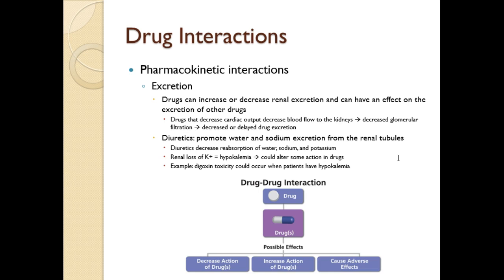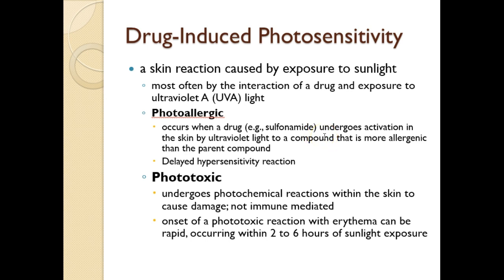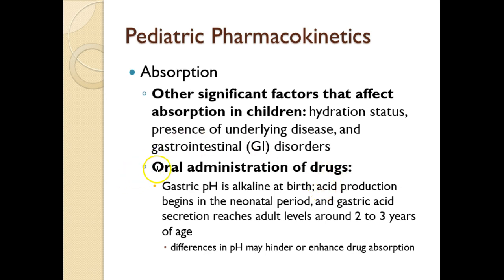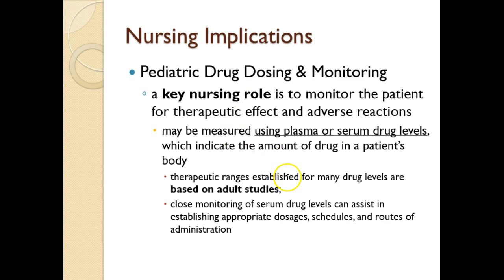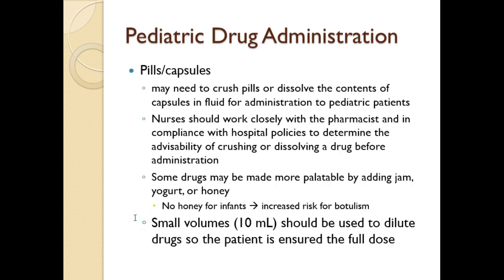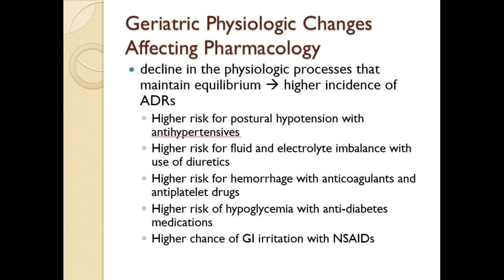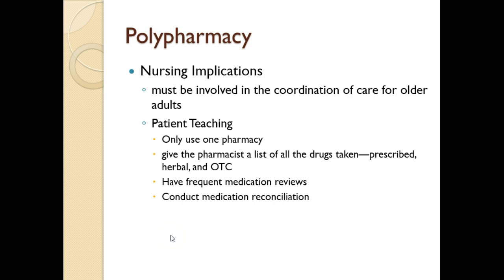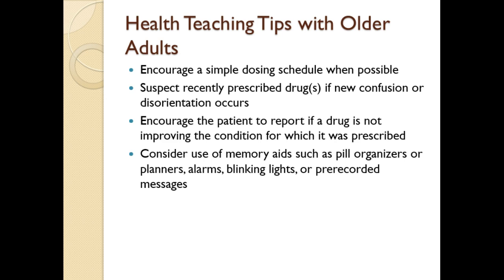N503 Week 1 Lecture (Continuation)